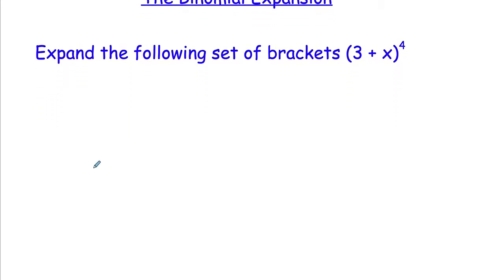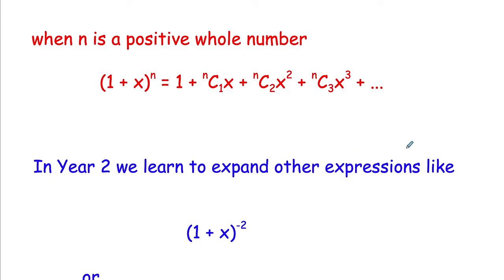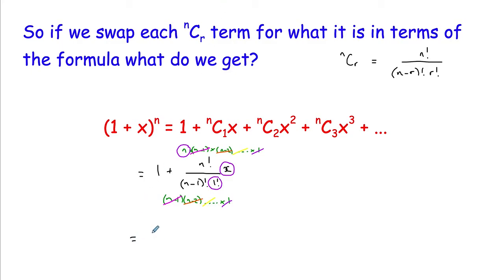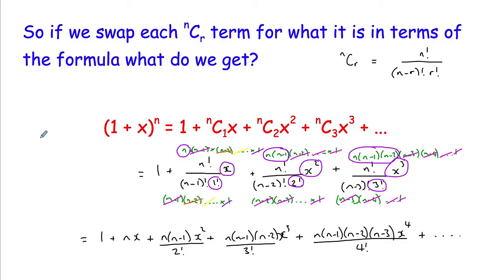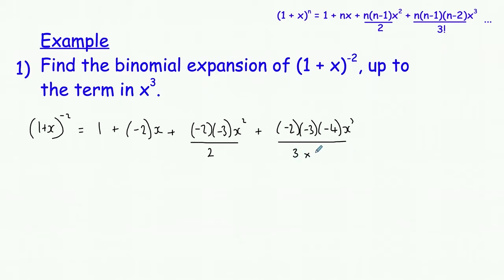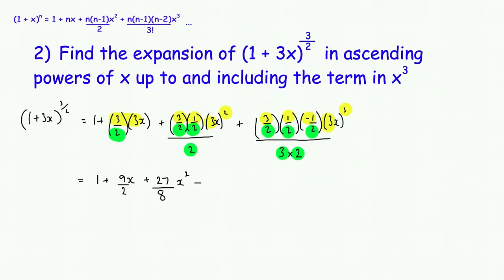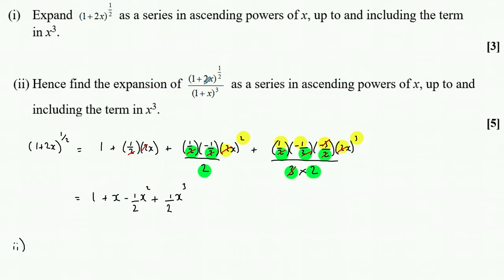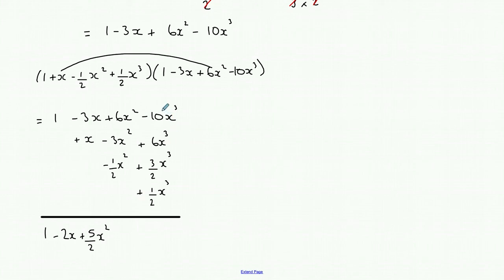Binomial Expansions Lesson 1